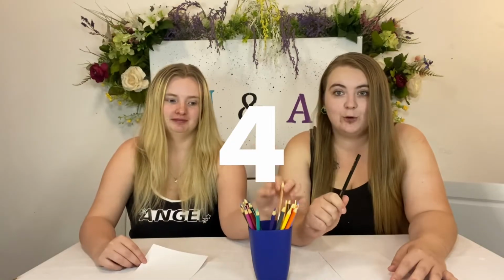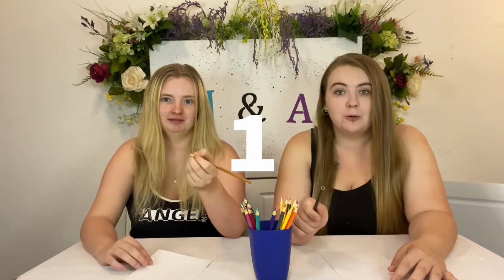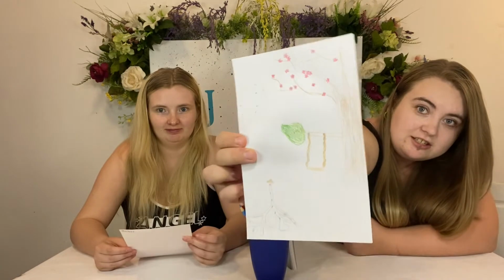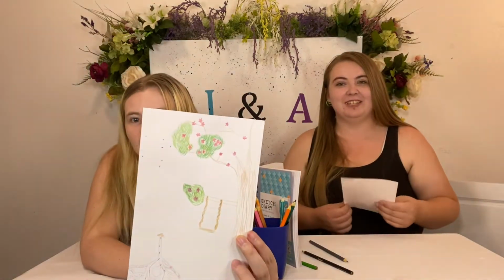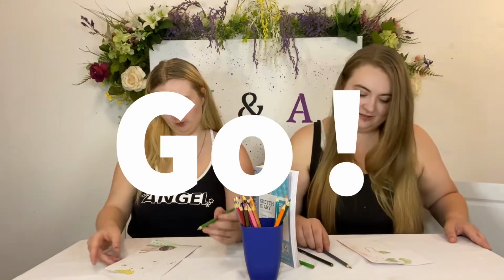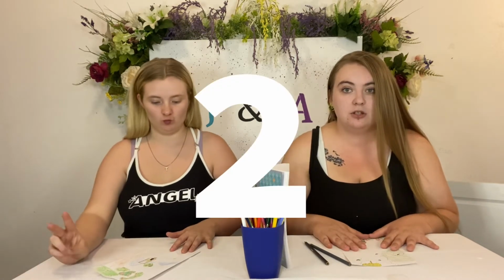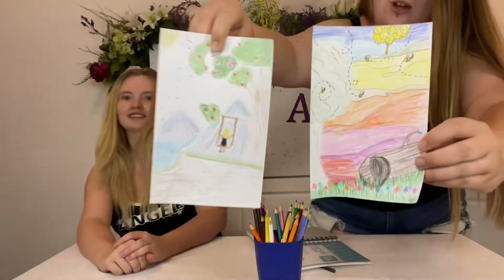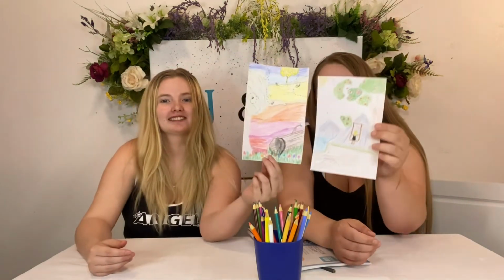Drawing challenge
In todays video we work together to draw two unique pictures! We hope you love them!!